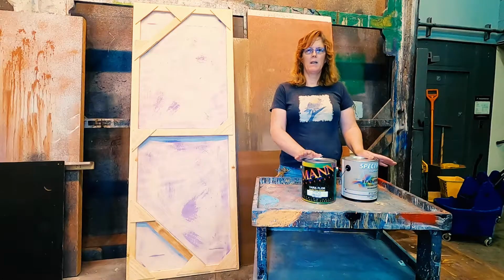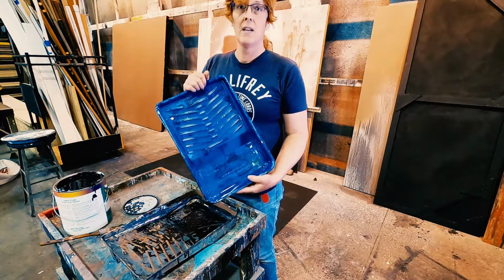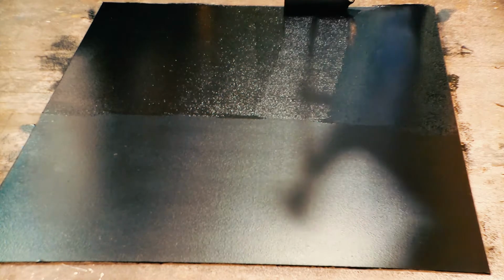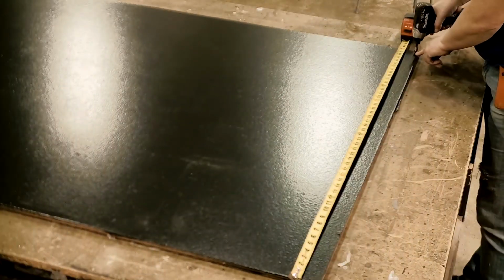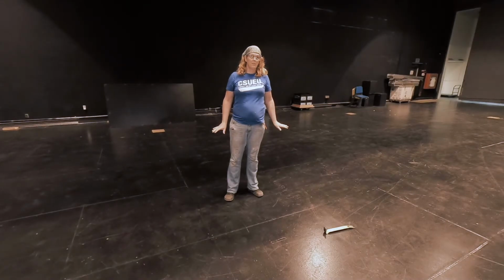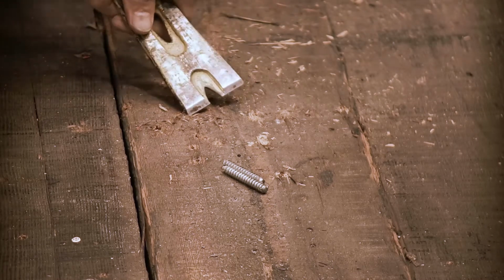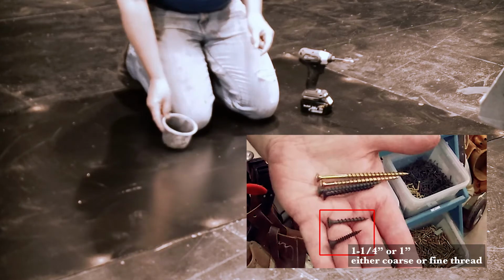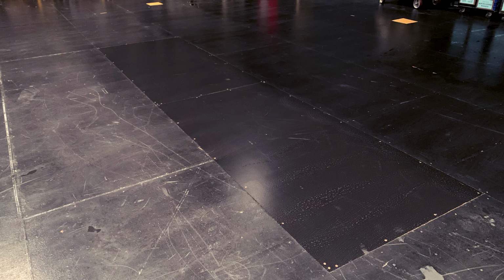Stage Floor – Maintenance and Overhaul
Theatre Safety Training Video Series

Stage Floor Masonite
Maintenance and Overhaul
Version 1.0

This is the full video of priming and painting, countersinking, and installing masonite as a stage floor top surface. This same video can be accessed as three separate videos, one for each of three parts.

A&L Productions